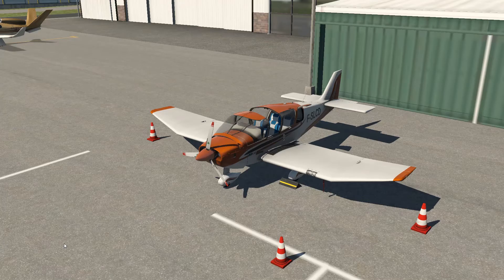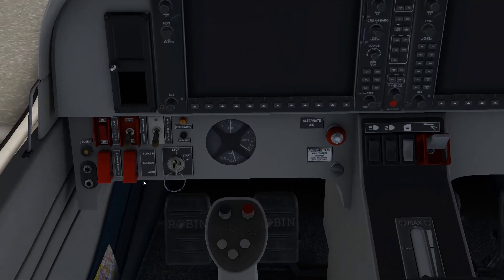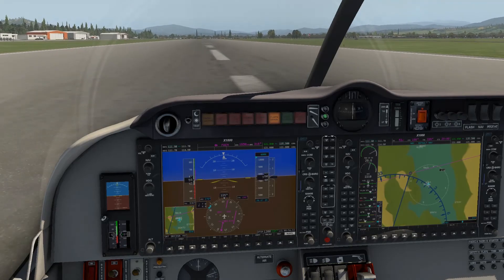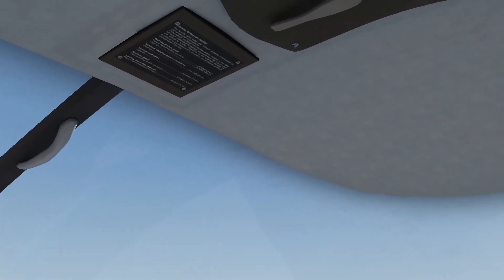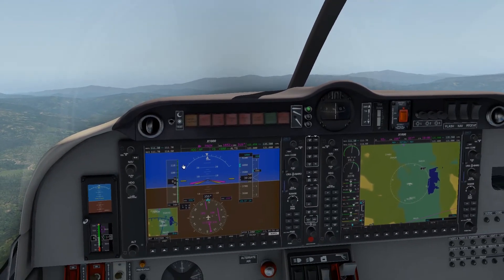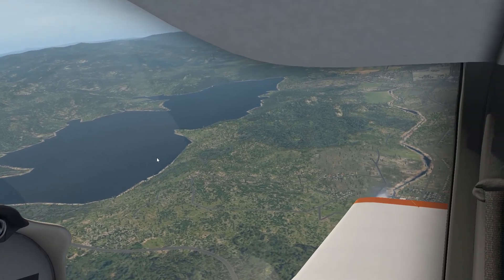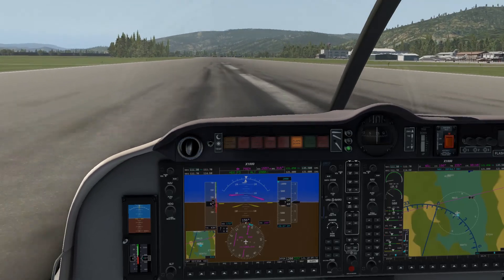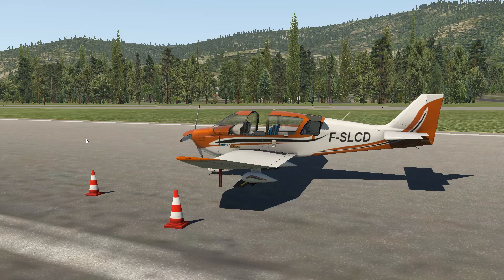Xplane11-Robin DR401- Best Free GA Plane so far!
Aerobask has released a free airplane and it is amazing!! This video will show just how detailed it is as we take a short flight around Ukiah, CA. Check the link below for the download, and feel free to find me on discord as well!